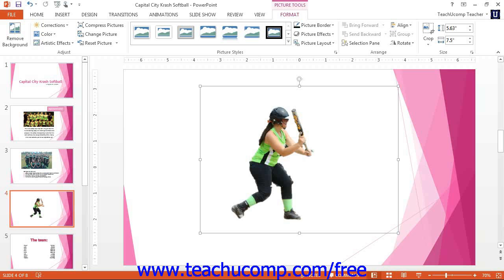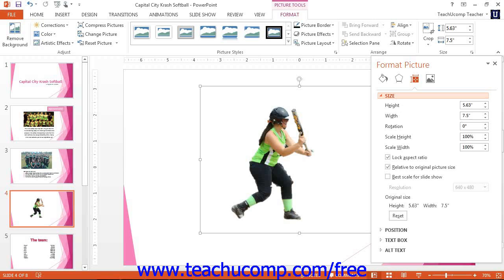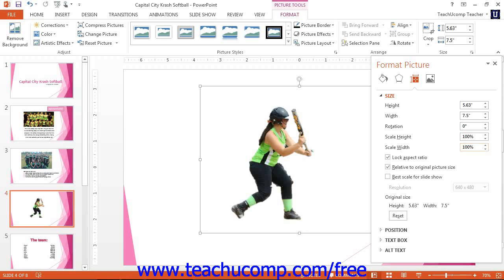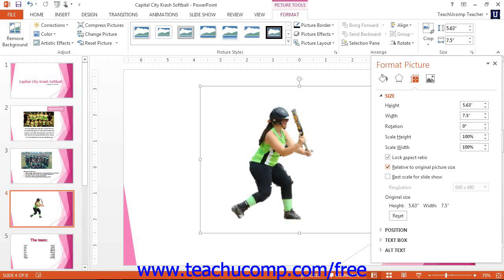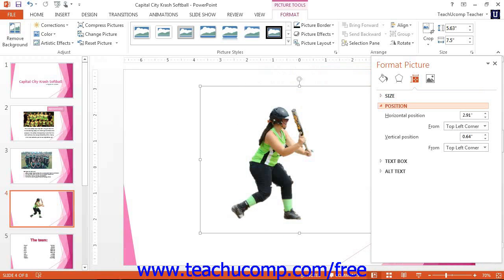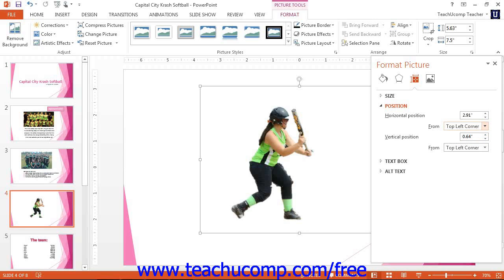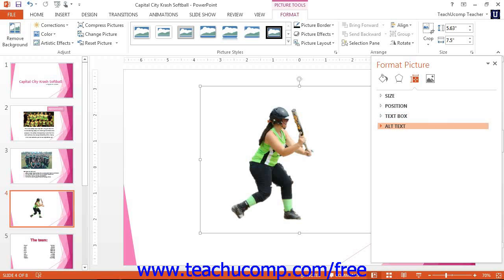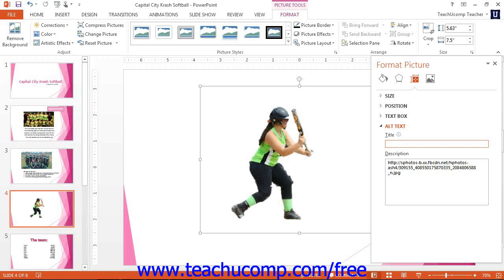PowerPoint 2013 Tutorial Size & Properties Settings-2013 Only Microsoft Training Lesson 5.10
Learn about size & properties settings in Microsoft PowerPoint - the most comprehensive PowerPoint tutorial available. Visit us today!